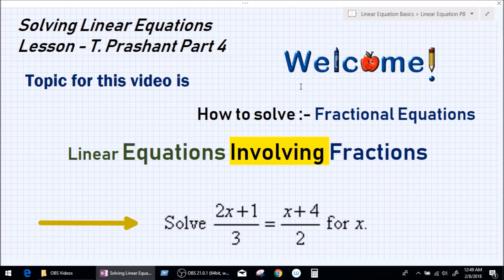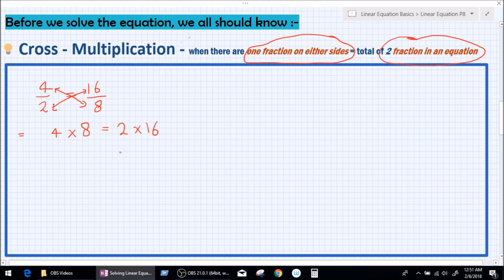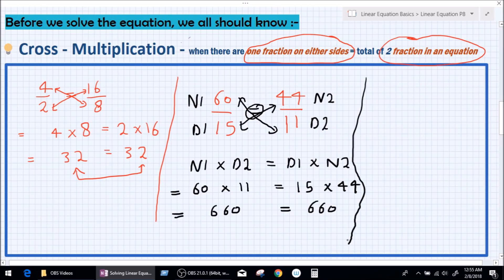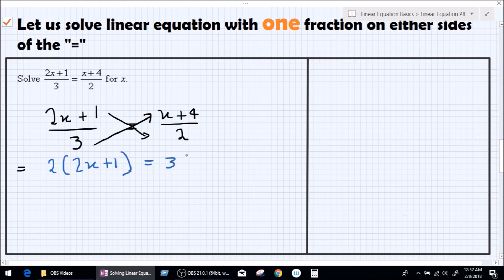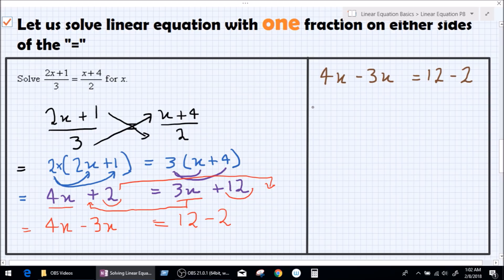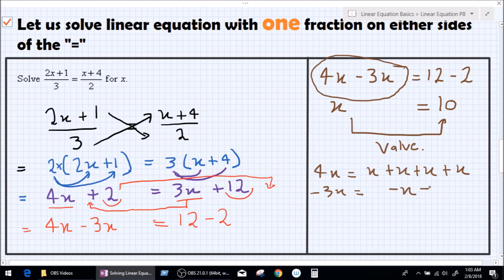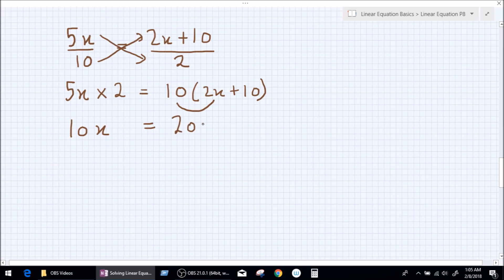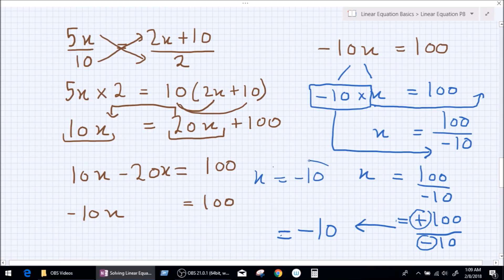How to Solve Linear Equations Involving Fractions - Cross-Multiplication - Linear Equation Part 4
Welcome to Linear Equation Part - 4

This video is for all those students who have mastered the basic linear equation including
Line equations with one variable
Linear equation with brackets
Linear equation with one variable on either sides
And you must be confident in division and multiplication of equations.

Subscription Link -

With the help of this video we all will learn what cross multiplication is and how it is used to solve fractional linear equations. students can jump into simple fractional equations as beginners and then learn along the way.

How to Solve Linear Equation with Variables on Both Sides Involving Bracket - Linear Equation Part 3